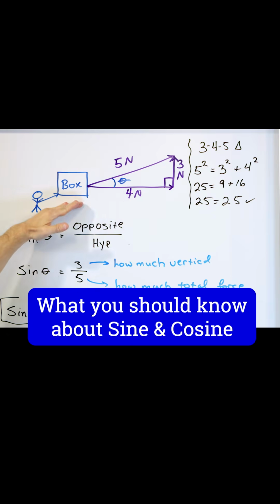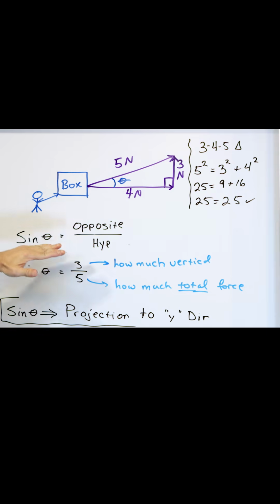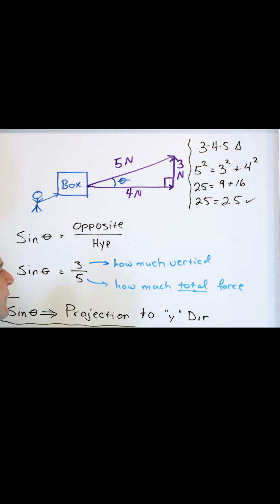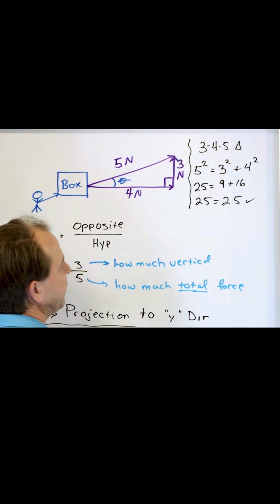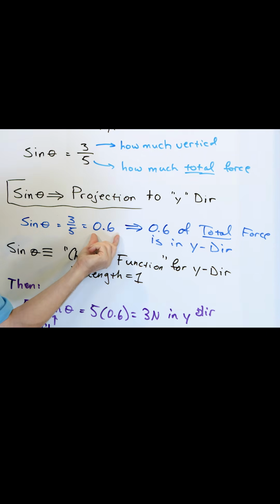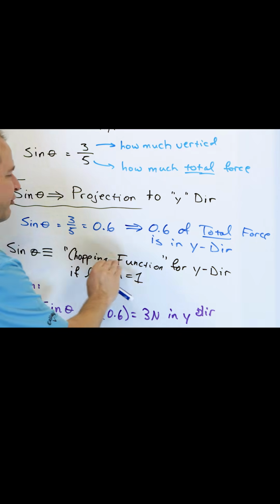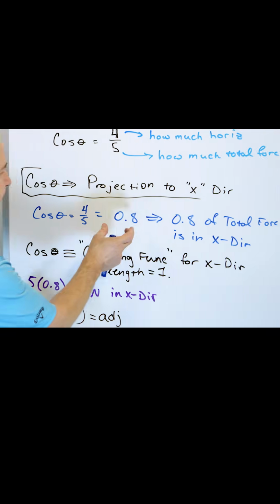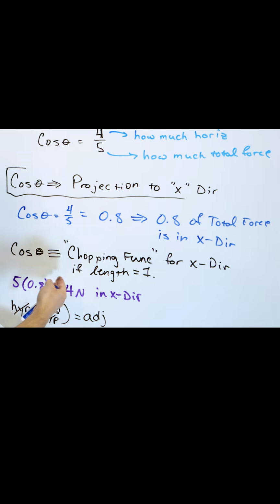What to Know About Sin & Cos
Not sure where to start with sine and cosine? Watch this.